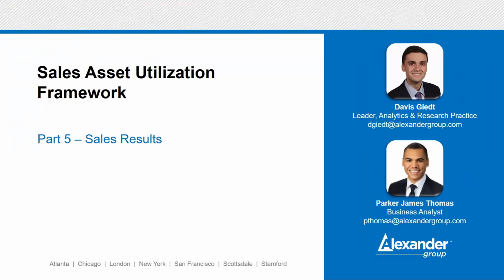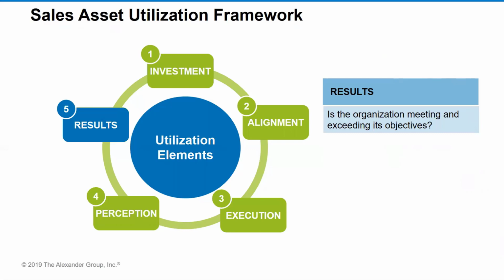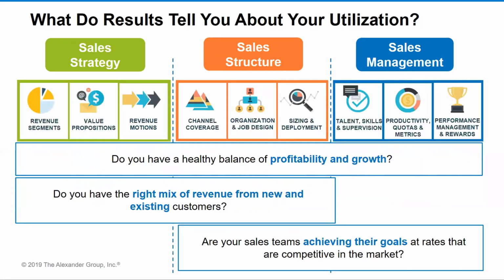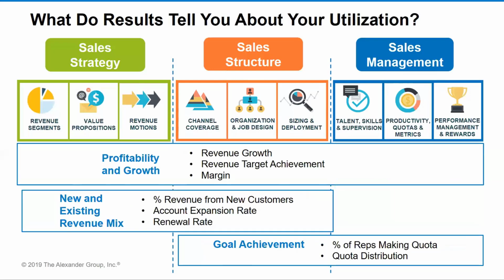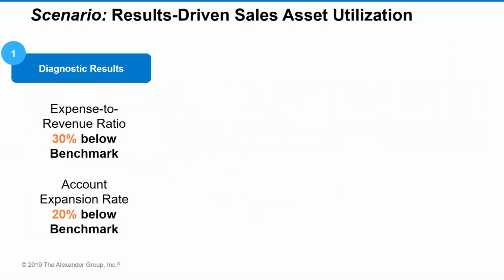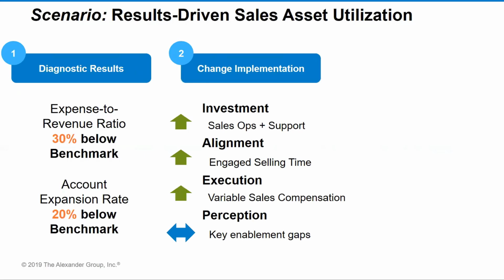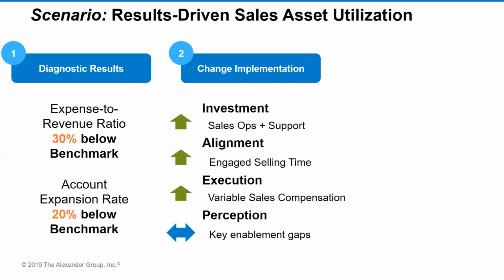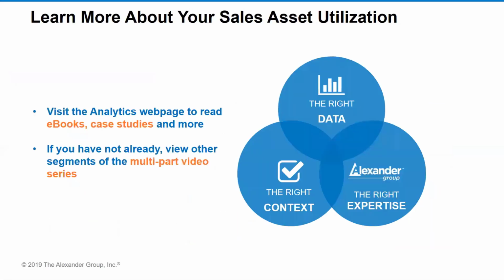Sales Asset Utilization: Results - Alexander Group - Pt 5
Underutilization is everywhere and sales assets are no exception. And it’s no secret that sales asset underutilization can have a significant negative impact on sales productivity.

Alexander Group created the Sales Asset Utilization Framework that examines how the following five components impact utilization. In this video series, the Sales Analytics team will share insights on each of the components.

This is part five of that framework on results.

Contact a Sales Analytics practice leader today to learn more.